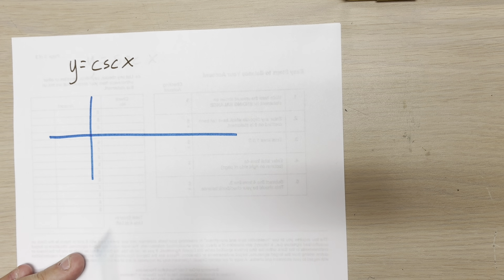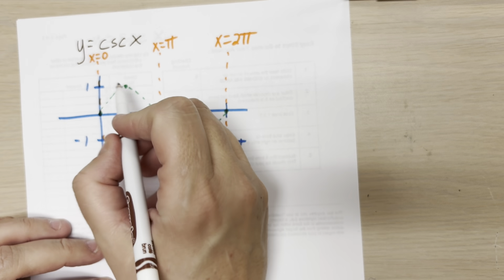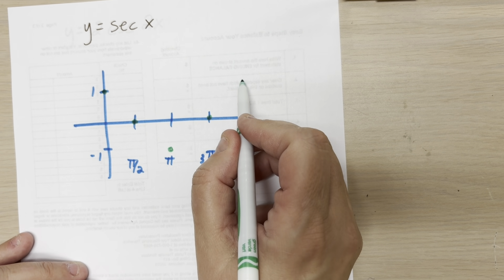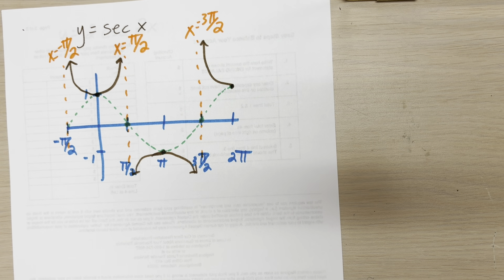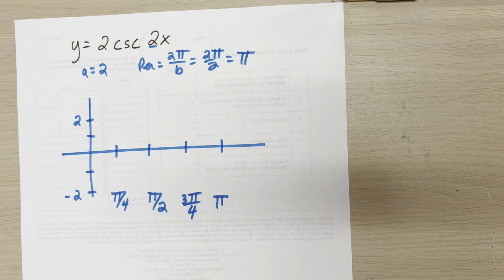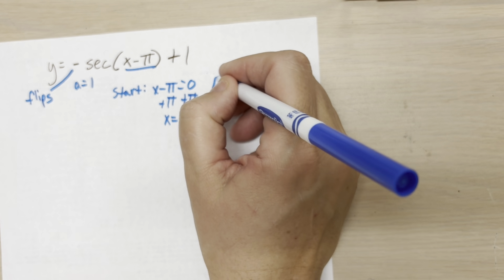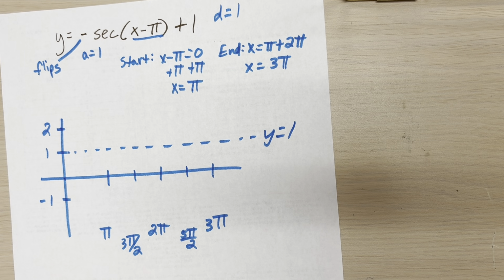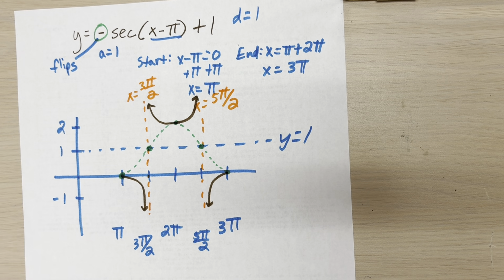Precal - Graphing Secant and Cosecant Graphs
This video should be viewed after you know how to proficiently graph sine and cosine functions.